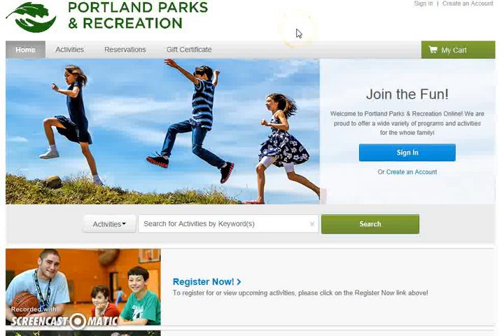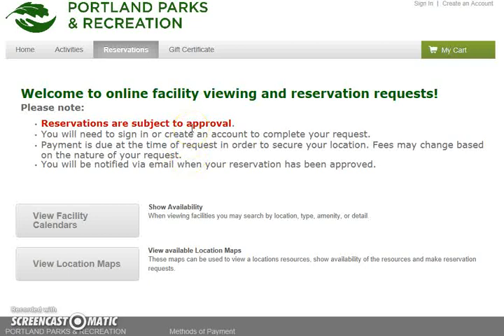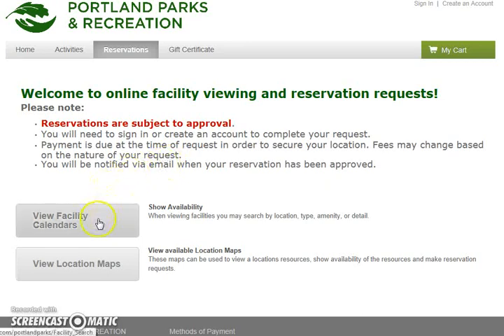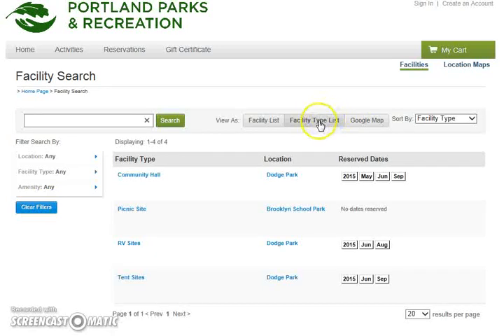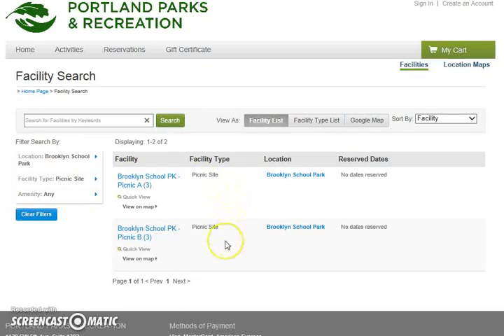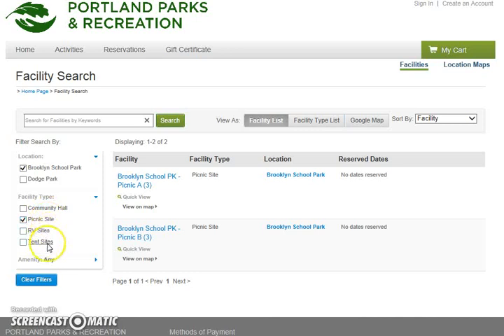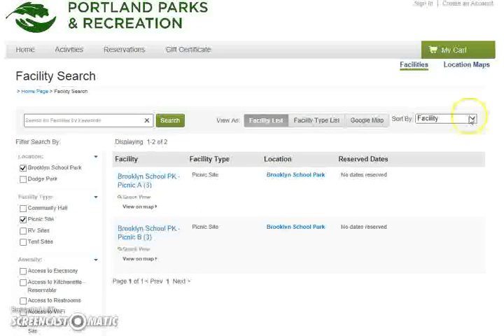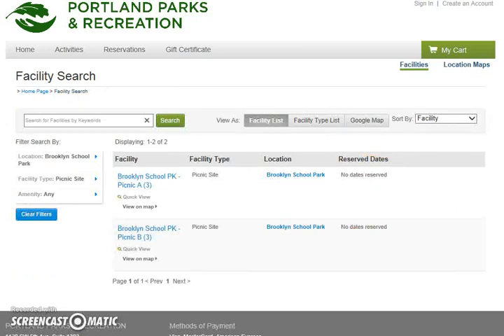How-to Video Part 1 - PP&R Online Reservation System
Part 1 - Watch this view to learn how to make a picnic reservation using the PP&R online reservation system. Part 1 shows you how to find a location and picnic site, and check to see if the site is available on your chosen date.